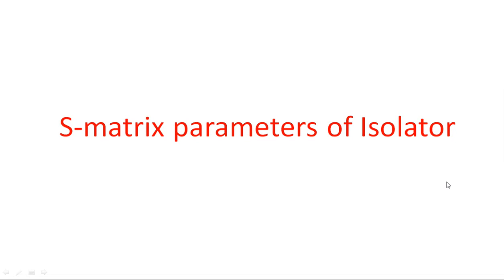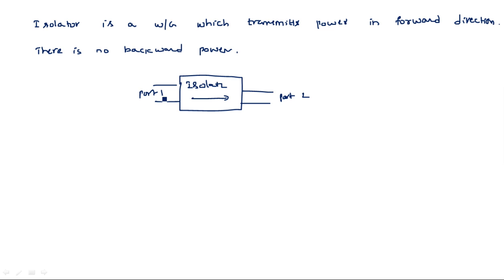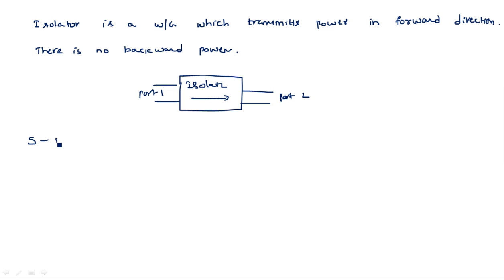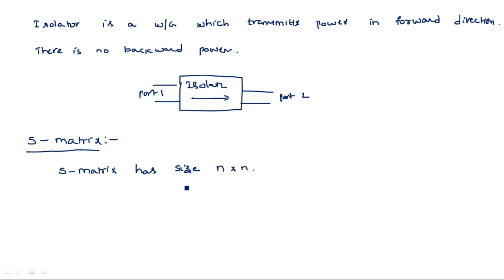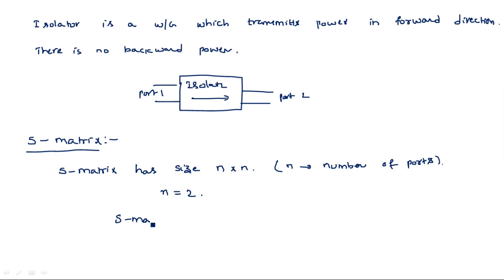Isolator | S matrix parameters | Microwave Engineering | Lec-74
Microwave Engineering
S matrix parameters of Isolator